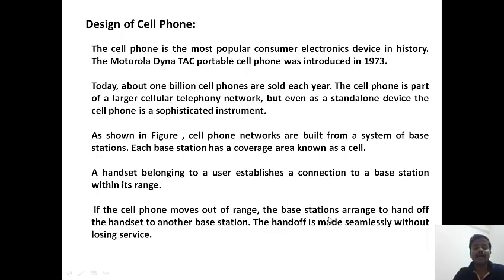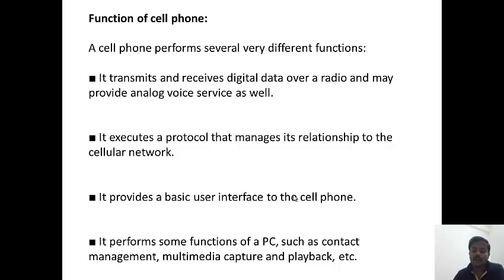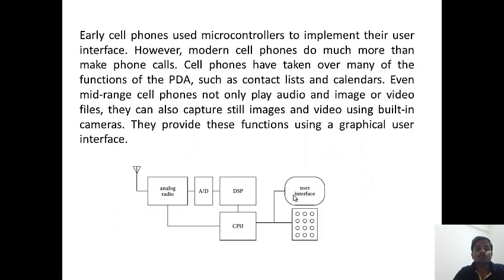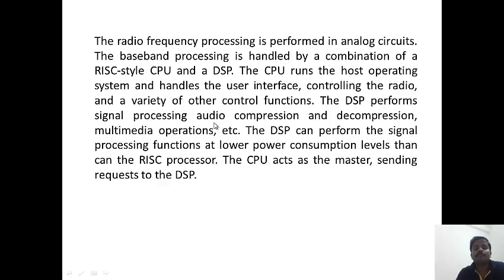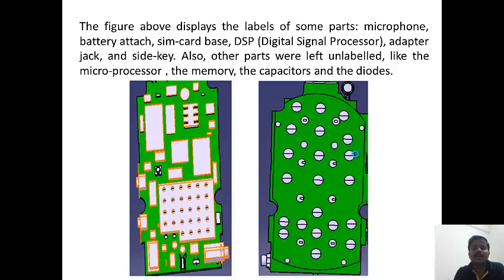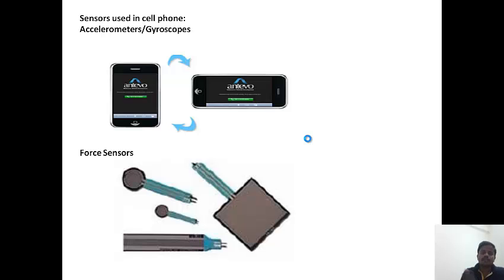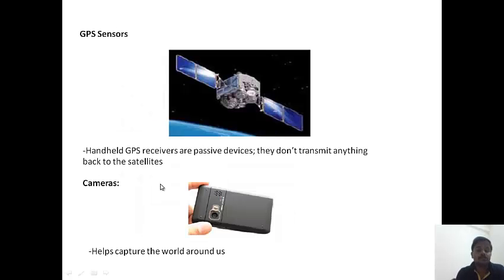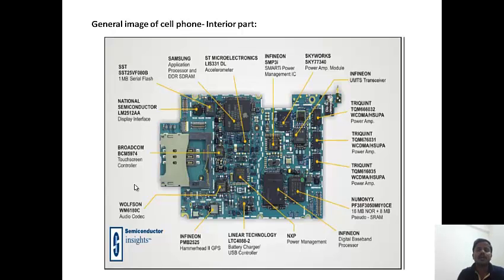DESIGN OF CELL PHONE- MIRJI SAIRAJ GURURAJ